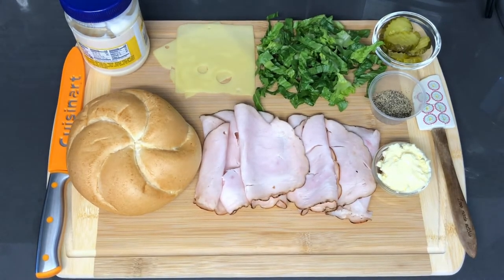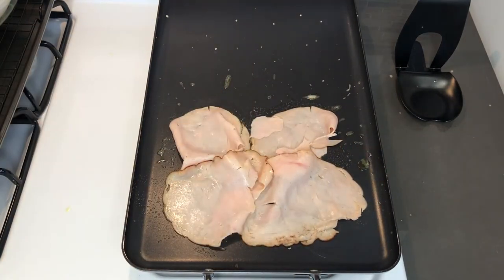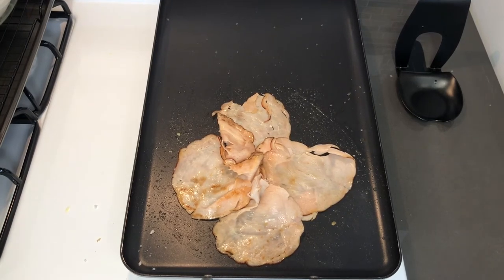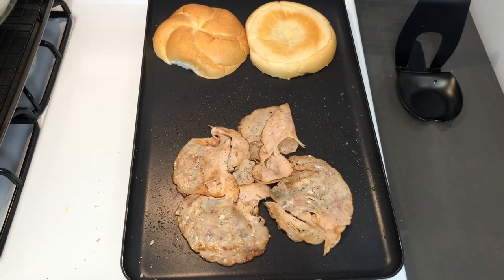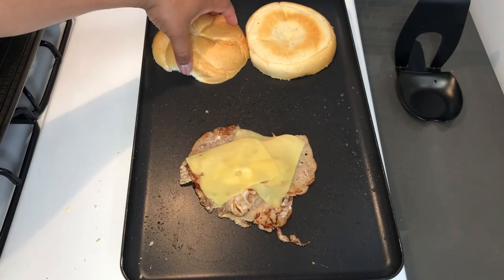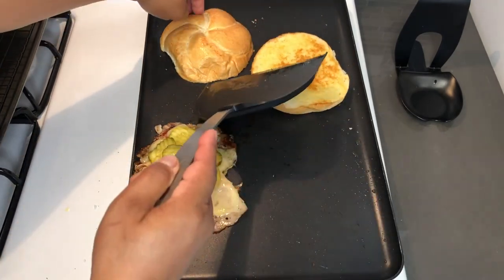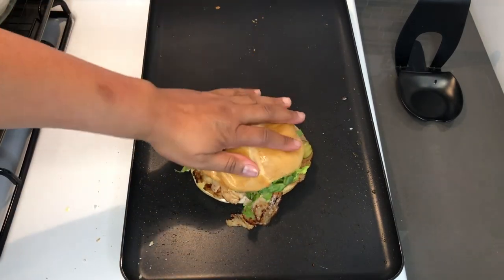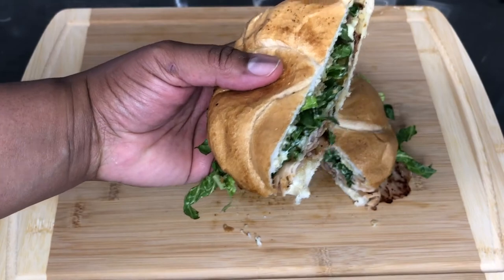How to make The best Hot turkey and Swiss sandwich | easy recipe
This is one of my favorite sandwiches to make, so I decided to share it with the world!